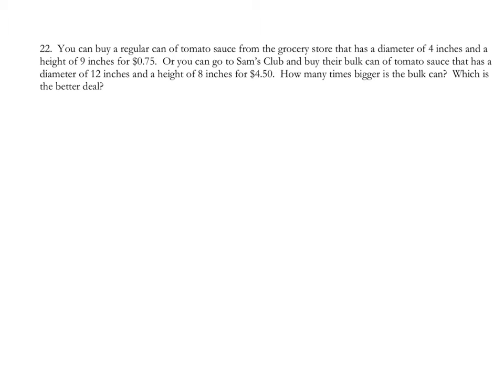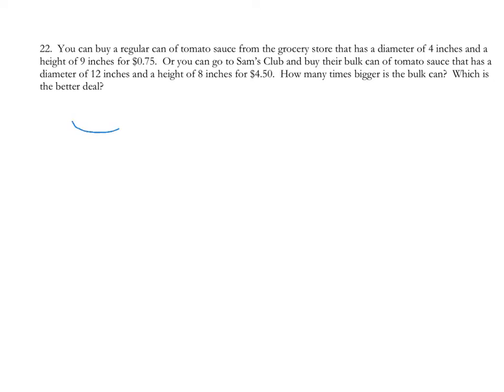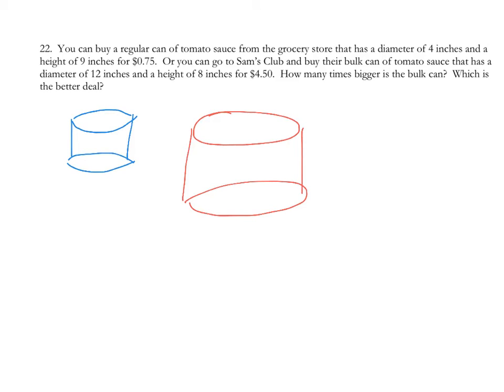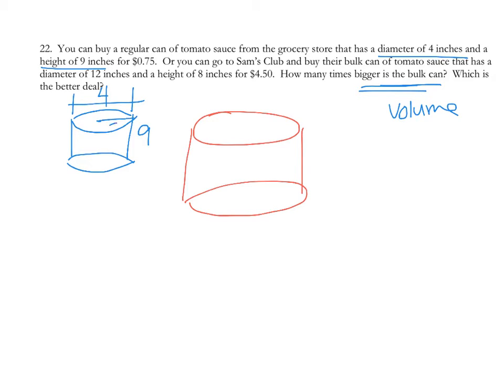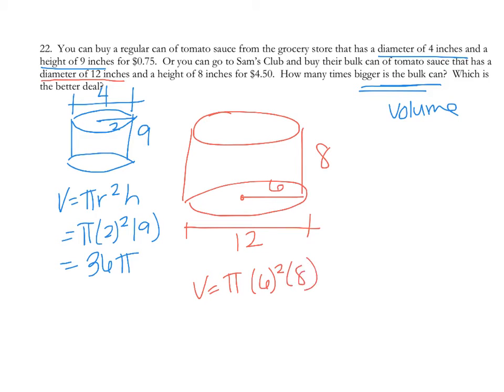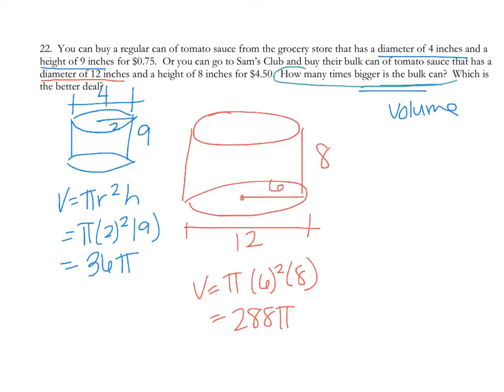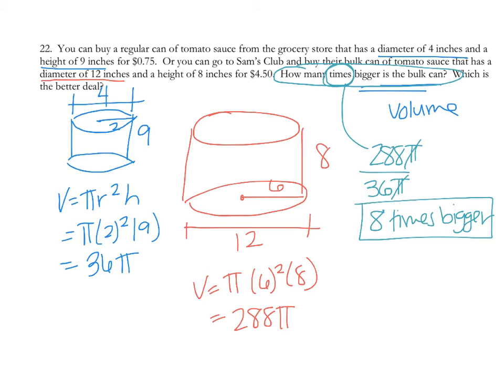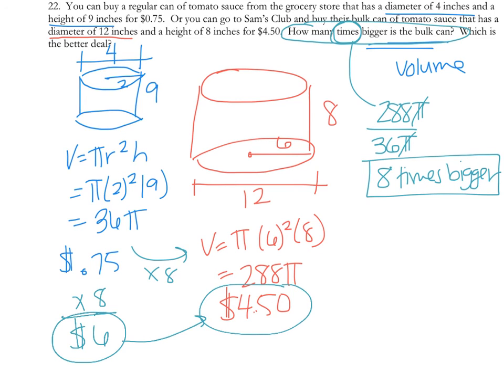Geom A Chapter 11 review #22